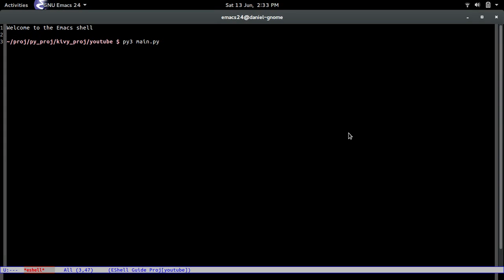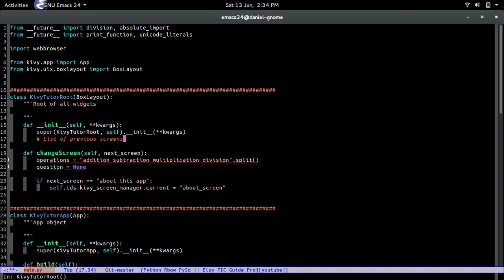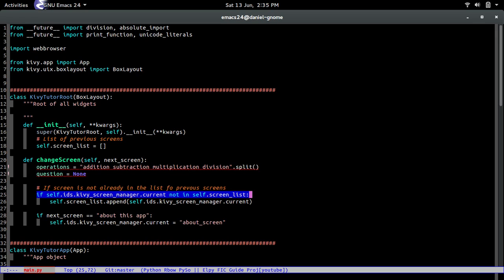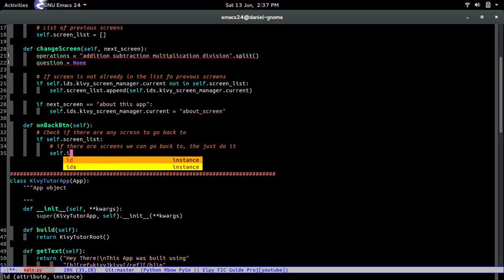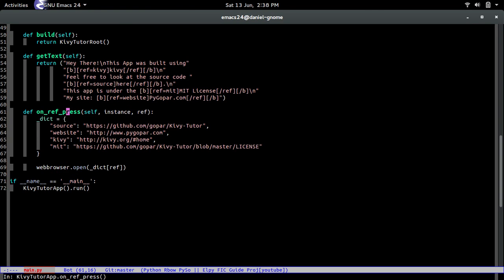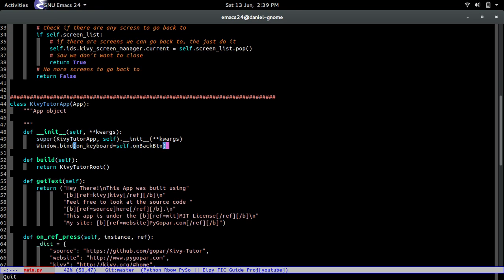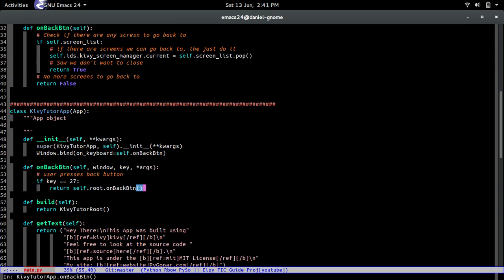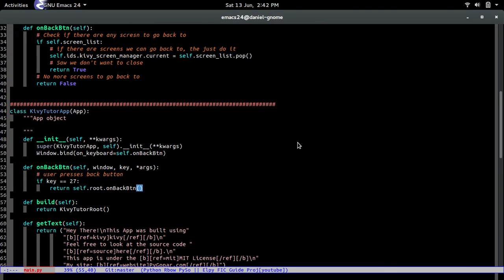Kivy Tutorial Part 5 - Back Button Functionality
How to handle back press in kivy applications.
Here is an small stand alone example on how to do it